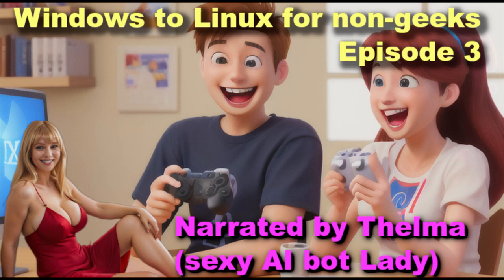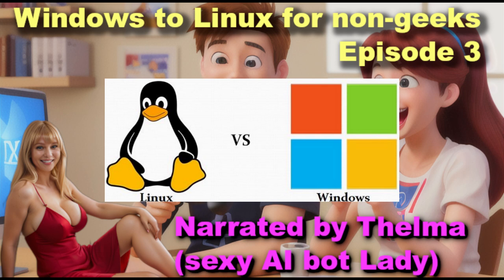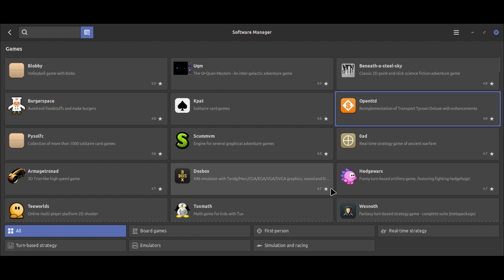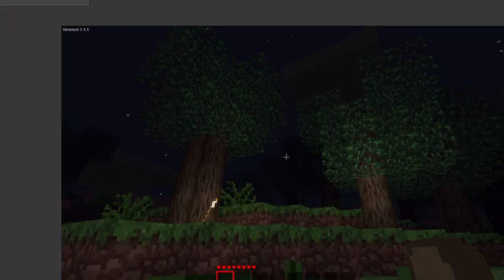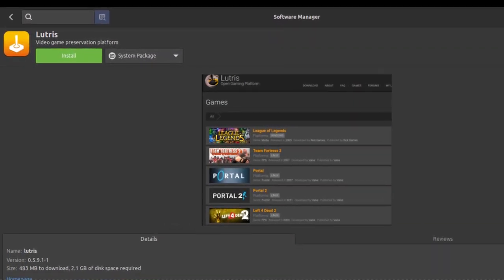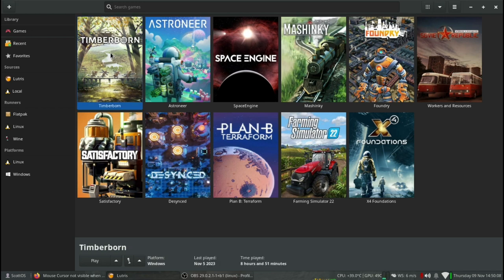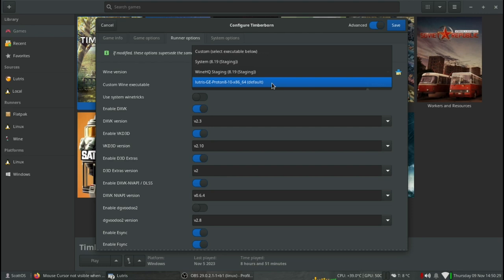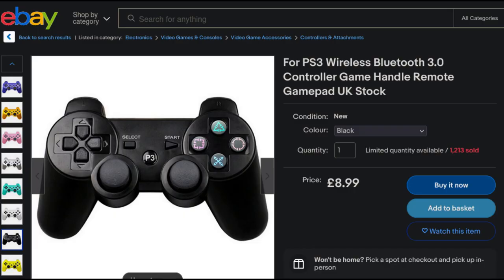Windows to Linux for non-geeks - Episode 3 (Games)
Just a quick episode showing a few native games you can install and play for free, but also how to get your Windows-only games running on Linux, it'll probably work right away with your game controller too, no driver is usually needed, just plug it in.
Thelma the AI bot lady is on instagram now..FFS...anyway, she's You can see her jugs on there (antique ceramic jugs from her collection)